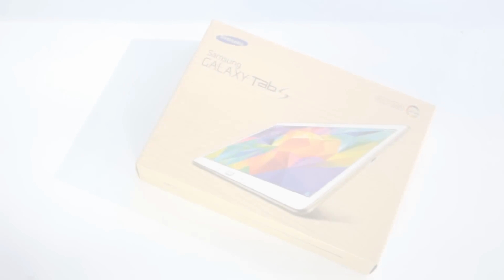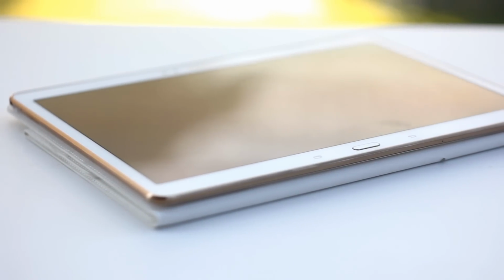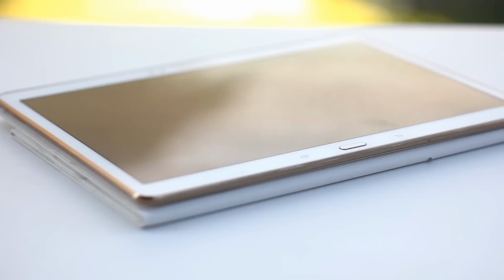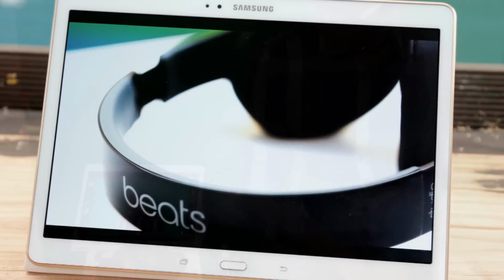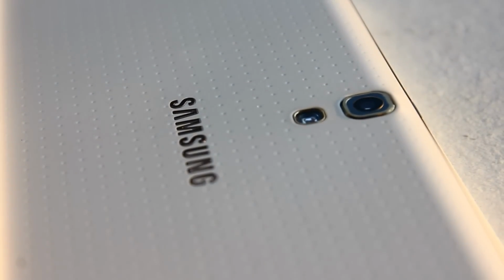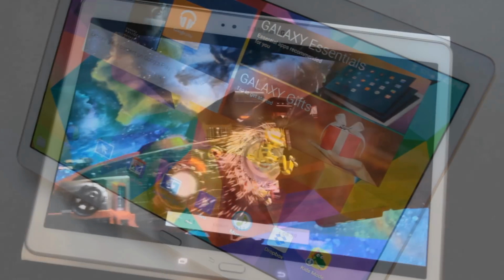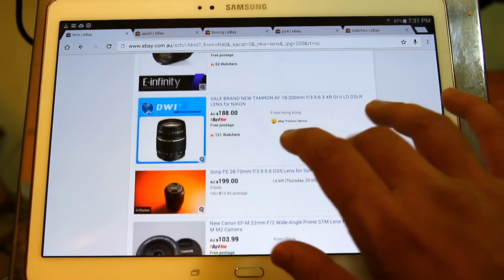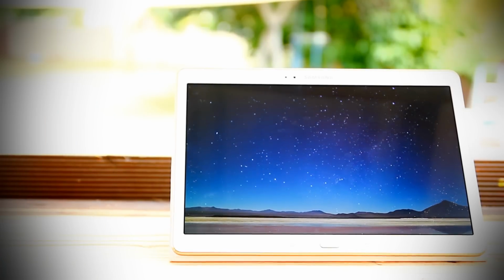Samsung Galaxy Tab S Full Review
The flagship consumer tablet from Samsung. Samsung has a lot riding on this device, how does it fare.